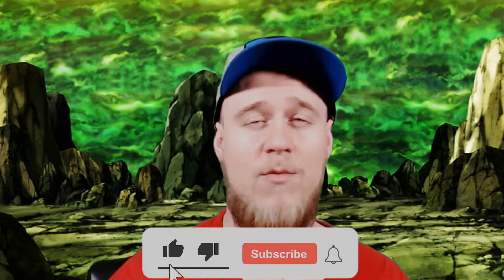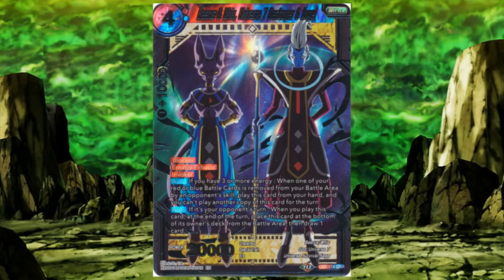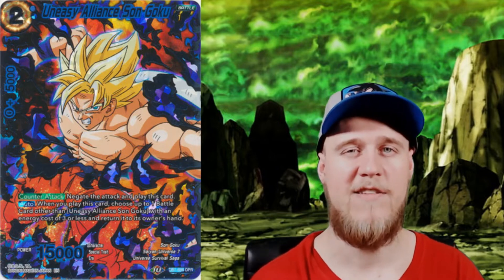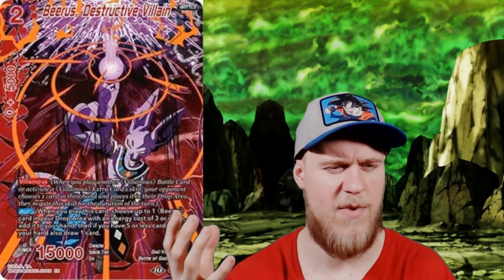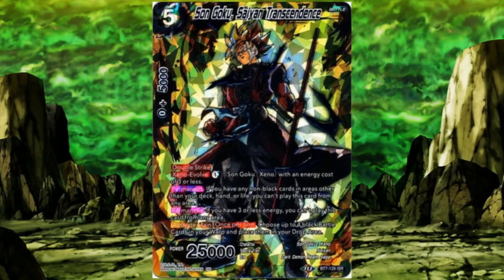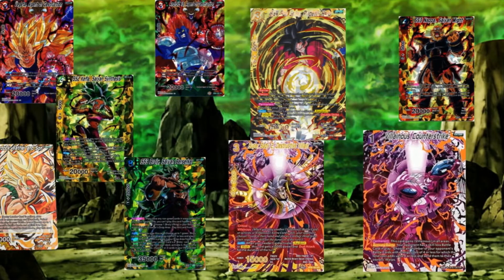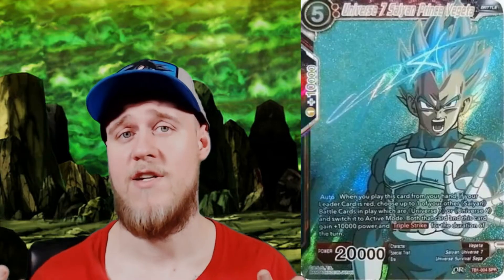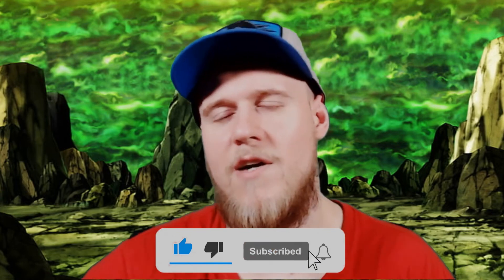Top 10 Unique Rare's In Dragon Ball Super Card Game!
How's it going everyone and welcome to another top 10 video! This time we will be going over my top 10 picks of the unique rarity's in the dragon ball super card game. These cards are super bad ass and amazing all in their own rights, so don't let my opinion's sway you. If you guy like these kind of videos be sure to show your support  them by leaving a like and subscribing to the channel so you don't miss anymore videos from me and drop a comment down below letting me know your favorite unique rare, did it make my list let me know! With all of that out of the way, Thank you guys so much for watching, Have a great day! & I will catch you all in the next video!!